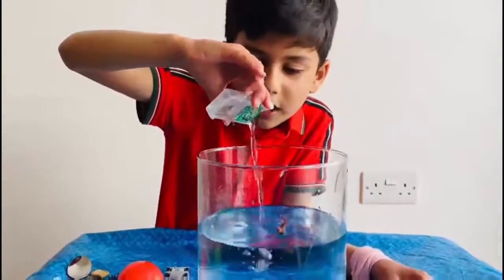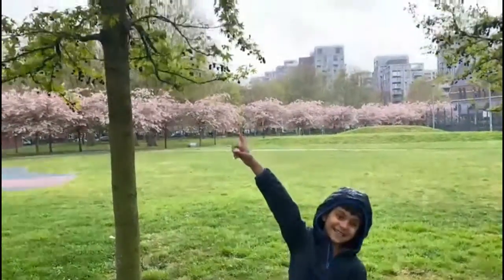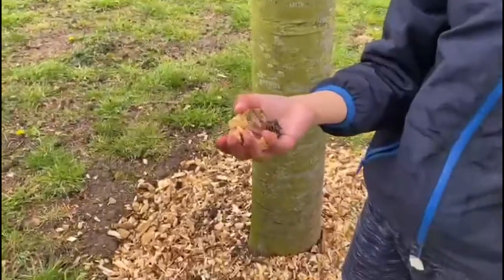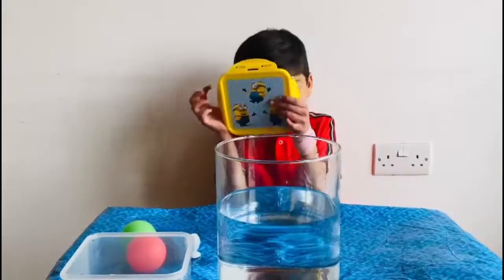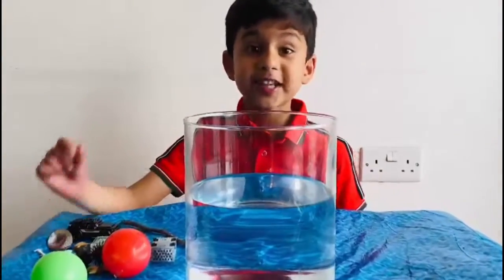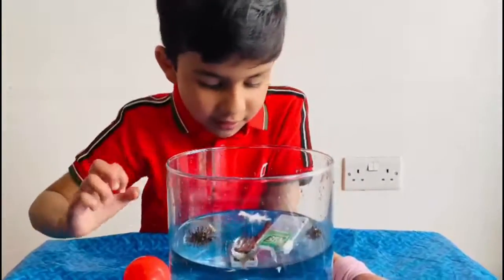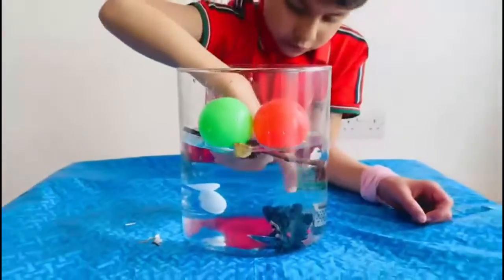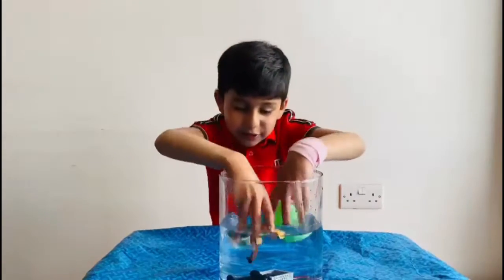Vaidik Pretend to Play Float & Sink!!! Fun Science Experiment At Home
Let's gather different objects with Vaidik and play sink or float. A fun full science activity where Vaidik will find out which object will float and which one will sink. Vaidik will try to explain as well why different items behaving differently. This video is for all age groups, especially for toddlers and younger kids to guess which object will sink or float. This going to be a fun science experiment at home.